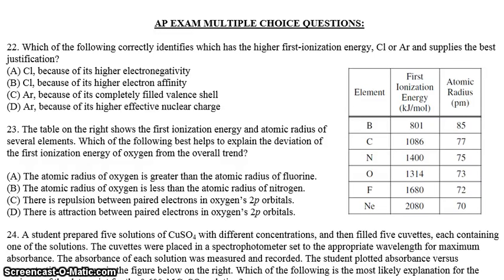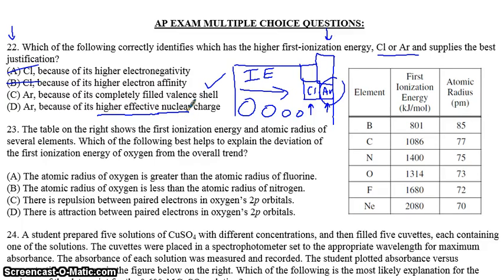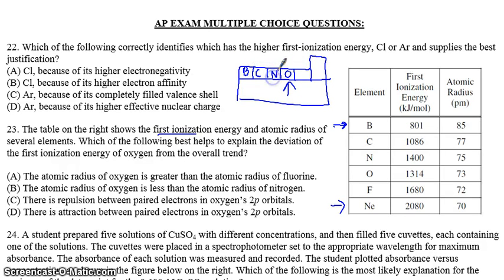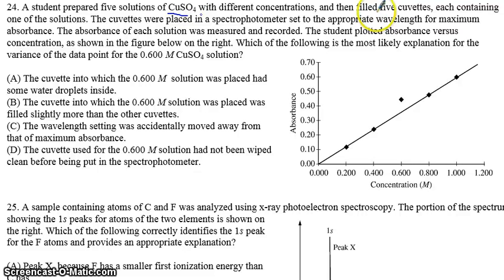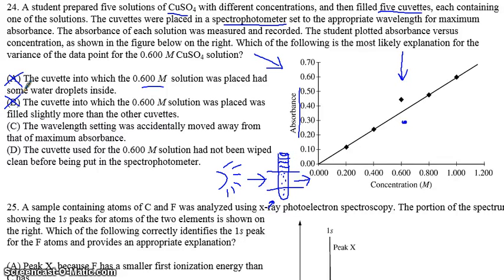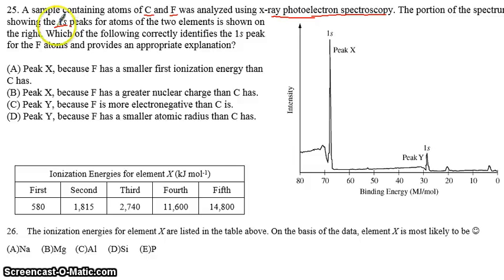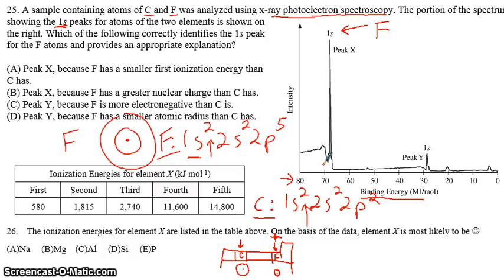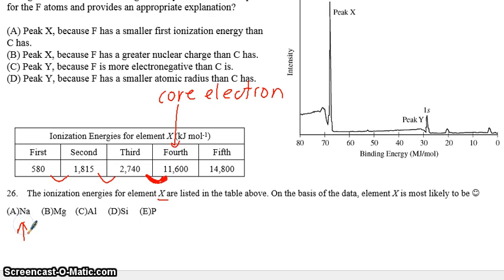AP Exam Questions Chapter 6-7 Video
This video covers the five AP Exam question at the end of the Ch 6/7 Review.